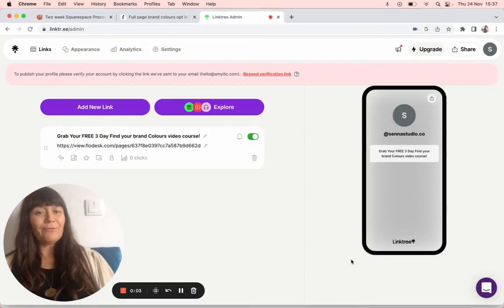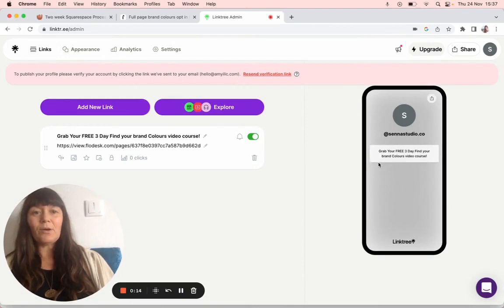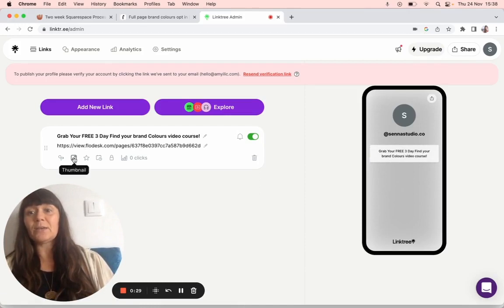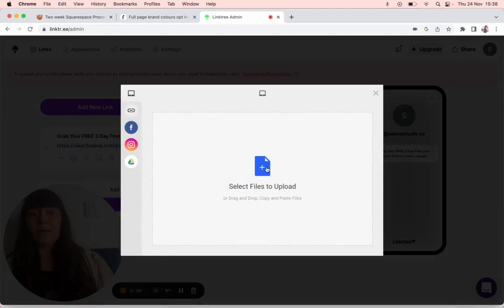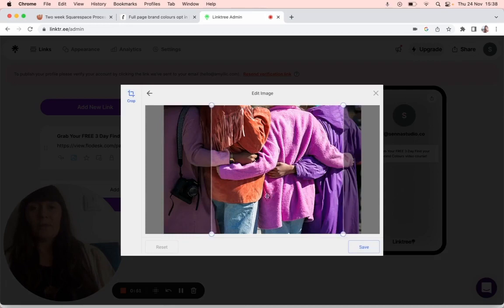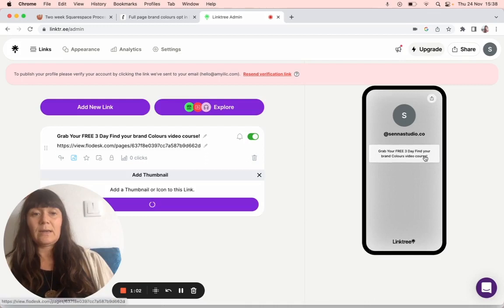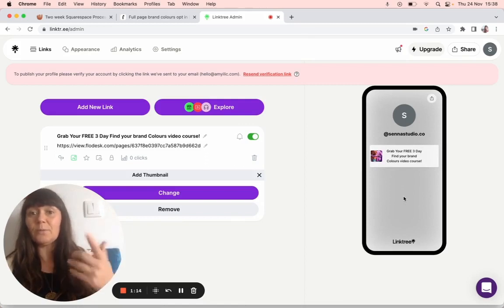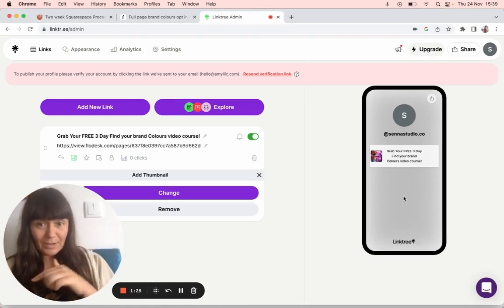Add Linktree thumbnails to improve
In this video, I will show you how to add thumbnails to your Linktree links, a great way to improve your Linktree and increase click-through rates. This tutorial is perfect for solopreneurs and small business owners who want to enhance their Linktree and make it more visually appealing.

Linktree is a popular tool that allows you to create a clickable landing page with links to all of your social media profiles, products, and services. However, by default, Linktree displays plain text links, which can be unappealing and not engaging for your audience. That's why in this tutorial, I will show you how to add thumbnails to your Linktree links, making them more visually appealing and clickable.

I will walk you through the process of selecting a thumbnail image for your Linktree link and show you how to upload and apply that image to your Linktree link. I will also share tips and tricks for choosing the right thumbnail image for your link, and how to ensure that it matches your branding and design aesthetic.

By adding thumbnails to your Linktree links, you can make them stand out and entice your audience to click through to your social media profiles or products. This can help you increase engagement, grow your audience, and drive more traffic to your website.

So be sure to watch this video and follow along with me. By the end of this tutorial, you will have the knowledge and tools you need to add thumbnails to your Linktree links, improving your Linktree and making it more visually appealing.

WATCH: Step by Step Guide Adding a Full Page Opt In from Flodesk to Your Linktree